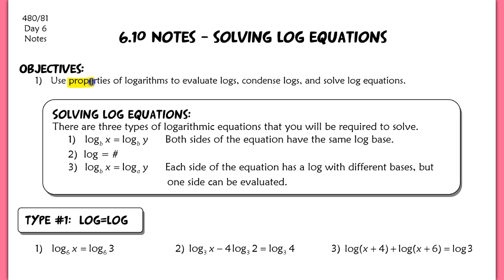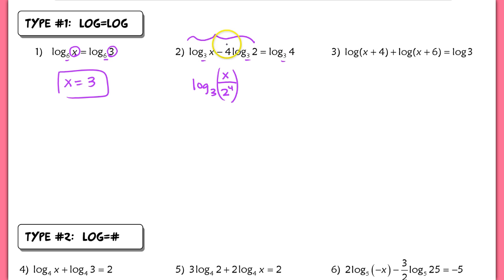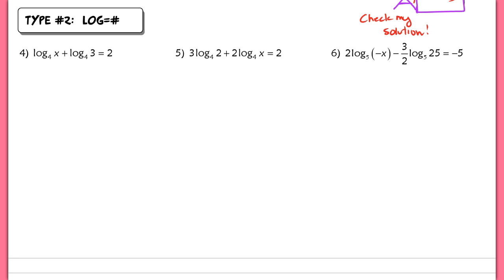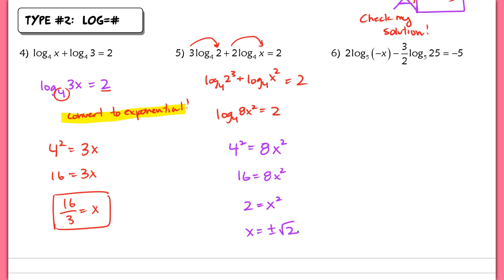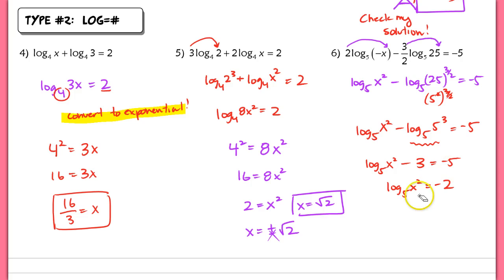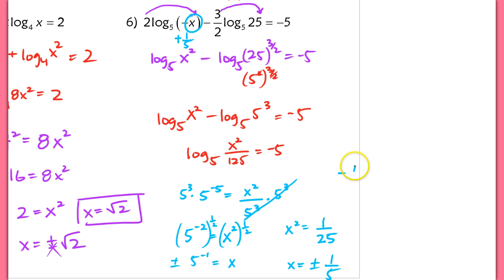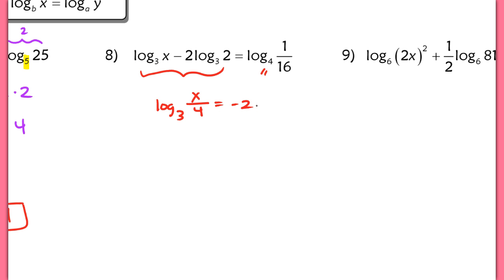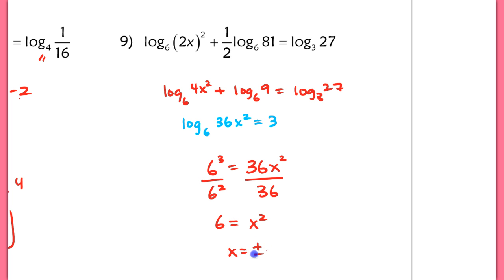6.10 Solving Log Equations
6.10 Solving Log Equations